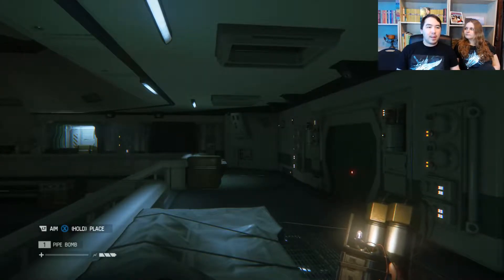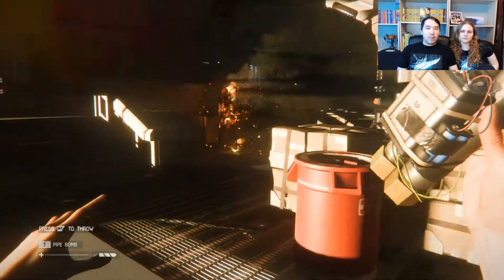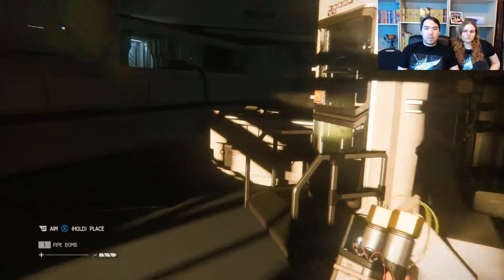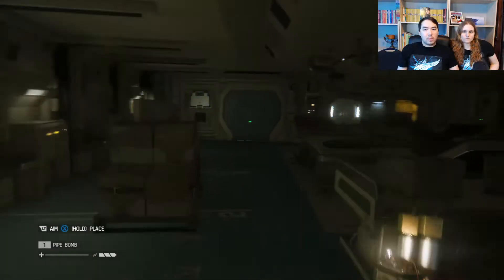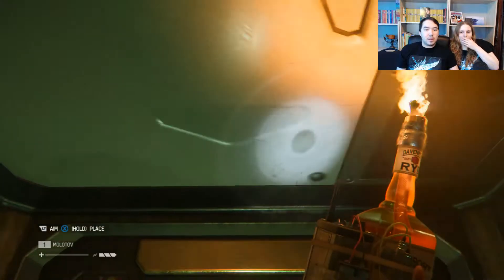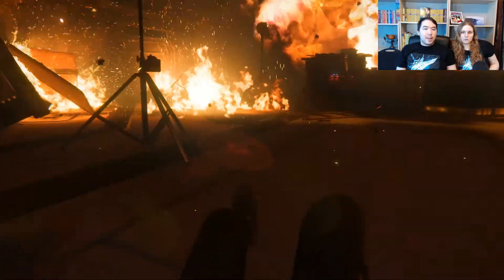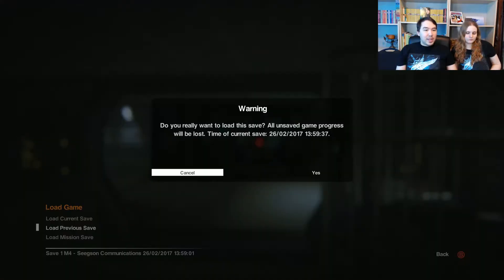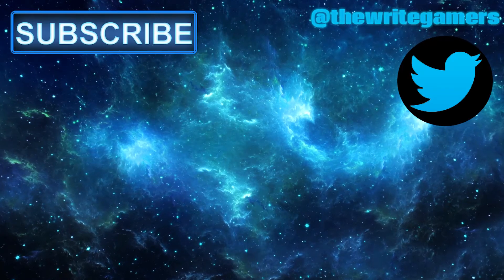Carnage Reigns | Alien: Isolation #11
Carnage reigns..the alien has found new victims...

► Uploading twice a day, 7 days a week! ◄